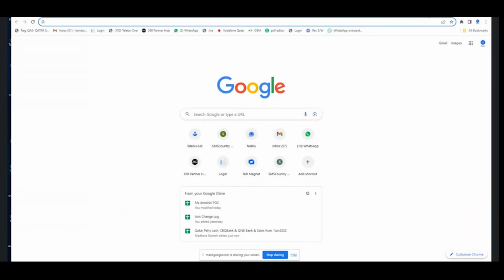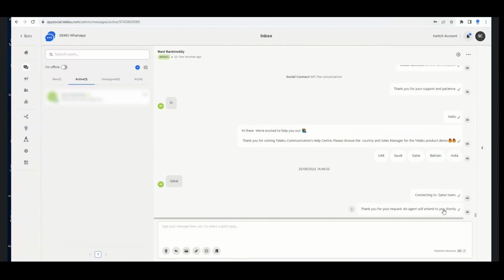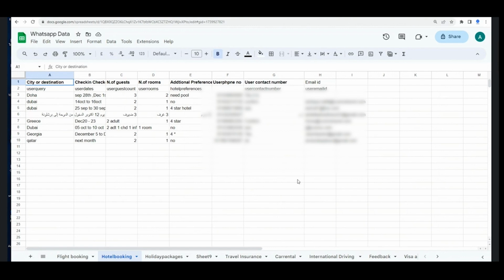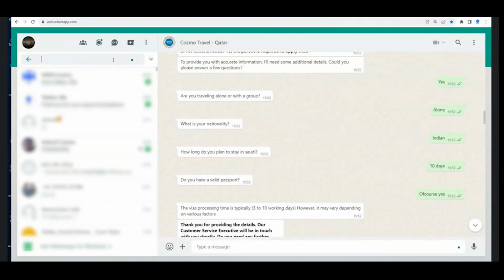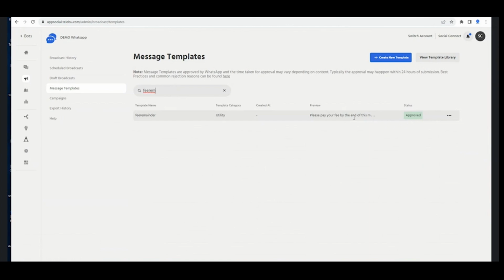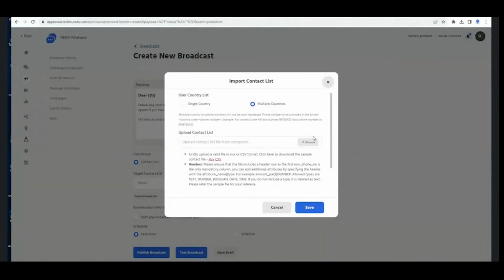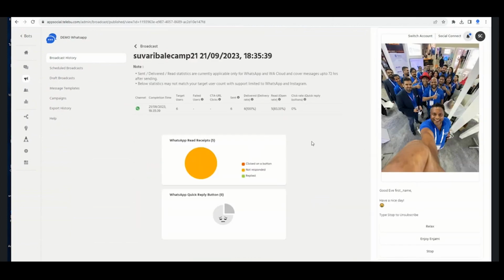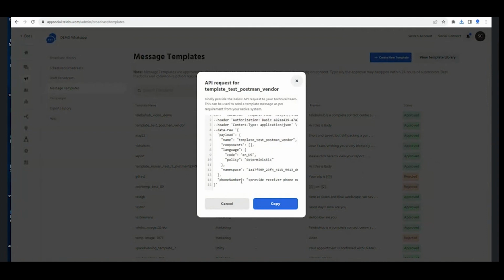TelebuSocial Live Demo – Master WhatsApp Automation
Managing customer chats across multiple platforms can be a hassle. With TelebuSocial, you can automate replies, organize chats, and send messages at scale—all from one easy-to-use platform. In this live demo, we walk you through everything you need to know about using TelebuSocial to manage your WhatsApp messaging efficiently.

What you'll learn:

⏳ 0:00 – How to set up your WhatsApp number
🤖 0:47 – Creating multiple chatbots
⚙️ 1:00 – How a chatbot functions
🌍 1:40 – Selecting a support team from another country
🏷️ 2:34 – Creating business-specific tags
📊 2:53 – Integrating a chatbot with Google Sheets
📢 4:26 – Creating and using broadcast templates
✅ 7:08 – Submitting templates for Meta approval
📩 8:12 – Setting up a broadcast campaign
📞 9:13 – Sending broadcasts to groups or imported contacts
🛠️ 11:13 – Testing and publishing a broadcast campaign
📈 11:49 – Viewing campaign analytics and reports
📂 12:53 – Using previous contact lists
📊 13:06 – Downloading and exporting reports
🎨 13:27 – Customizing your reports
🔗 13:54 – Integrating APIs and creating API call requests

With TelebuSocial, you can automate messages, run targeted campaigns, and analyse performance—all from one powerful platform.

Learn more about the power of WhatsApp marketing on our